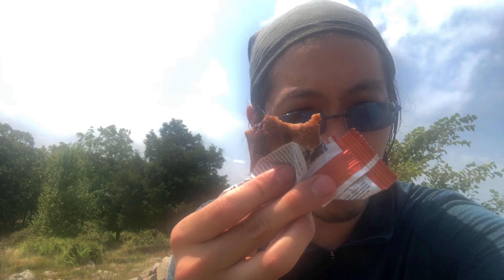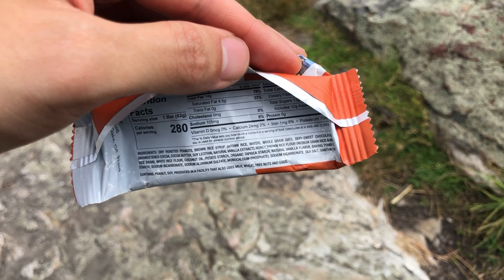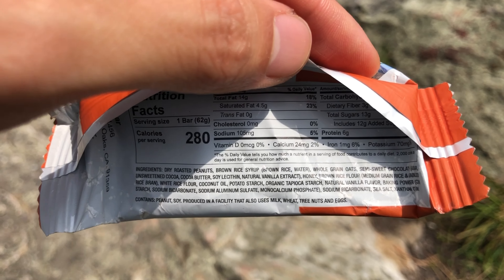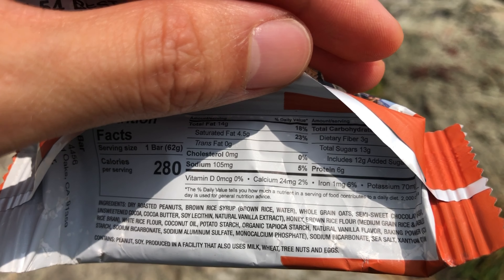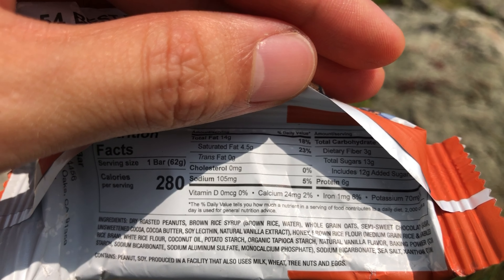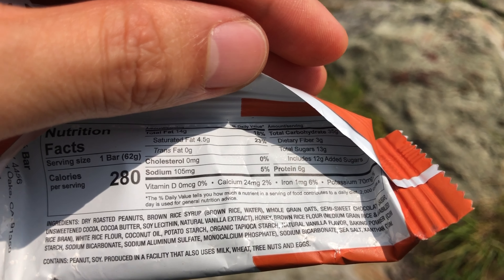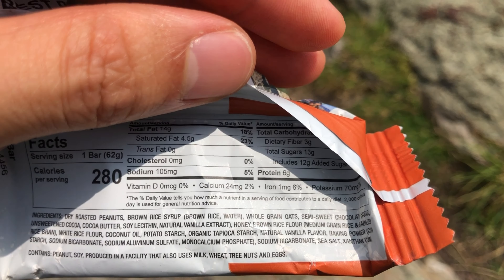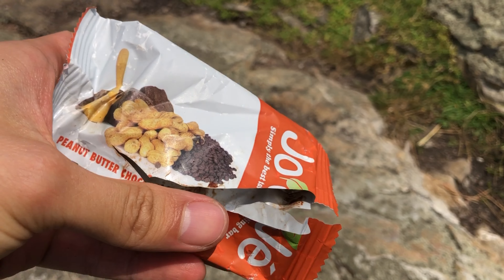Lazy Bushcrafters - JoJe Energy Bars Review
We're lazy, we're "bushcrafting" but hopefully we're not stupid.

🔊// N/A